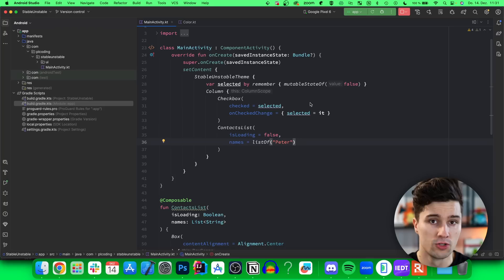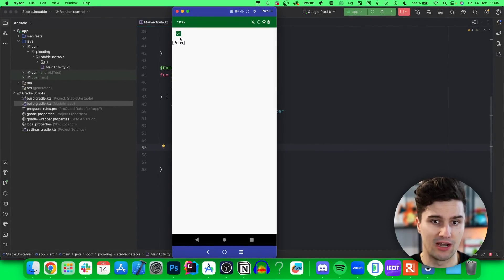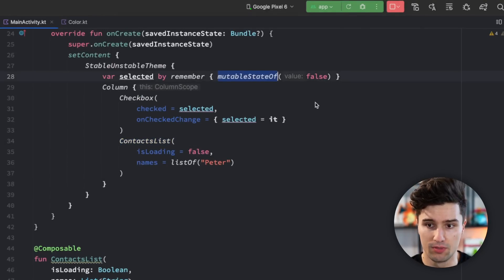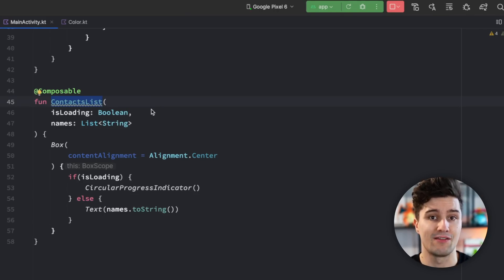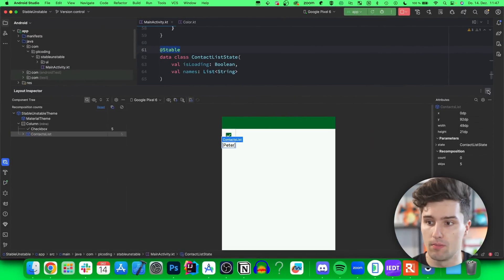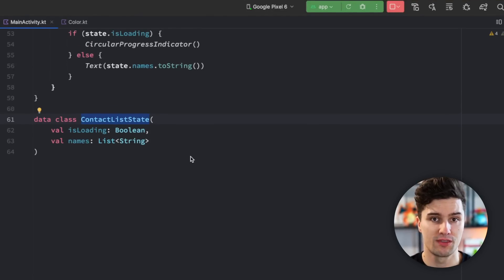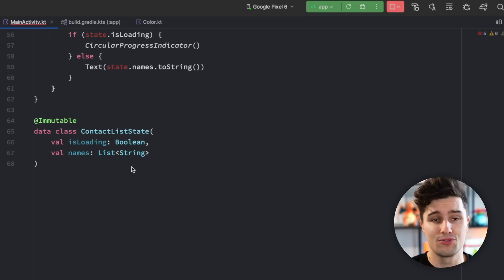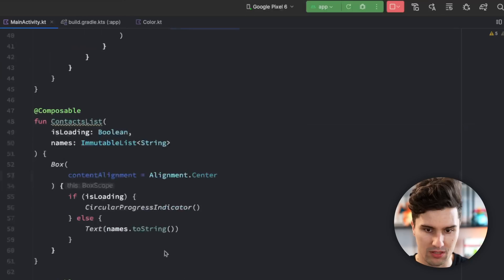Performance Optimization with @Stable and @Immutable in Jetpack Compose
In this video you will learn how you can optimize your performance with Stable and Immutable in Jet Compose.